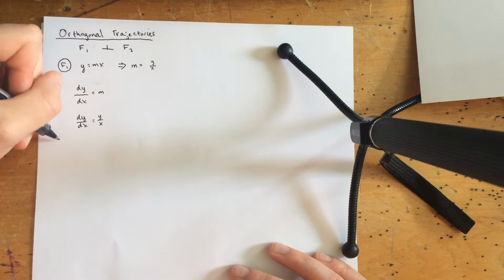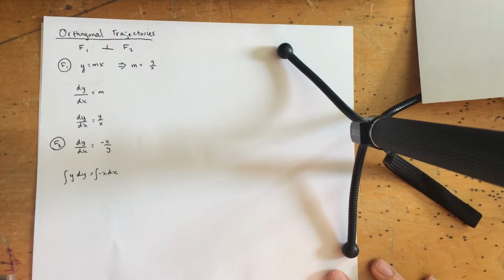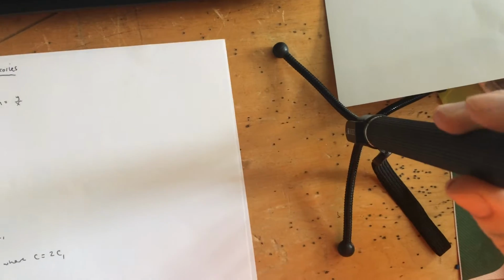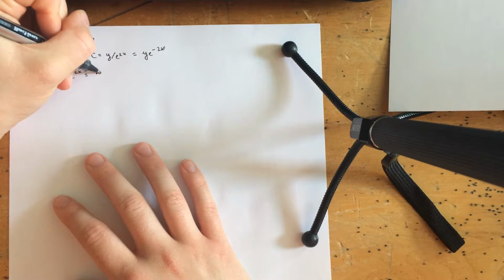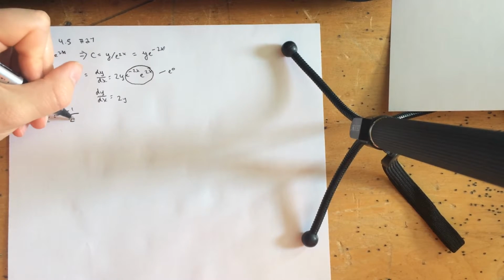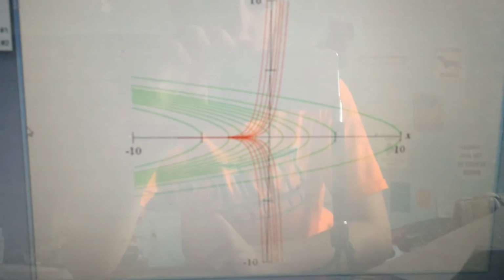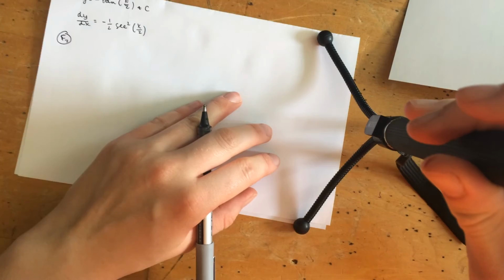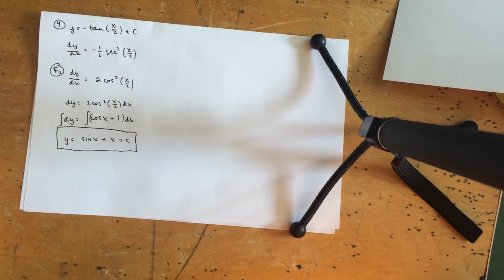Unit 2 Review: Orthogonal Trajectories